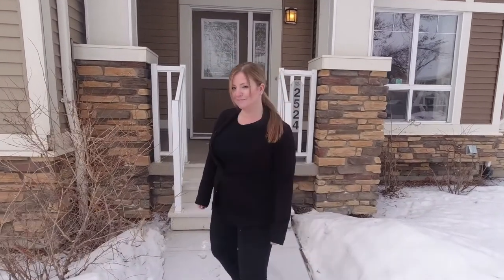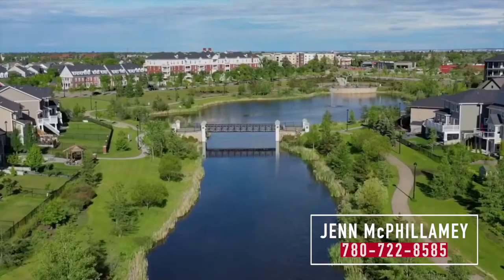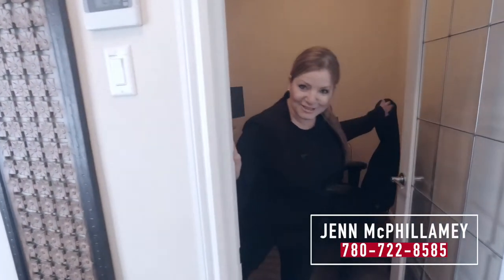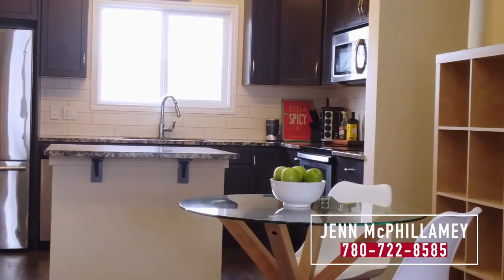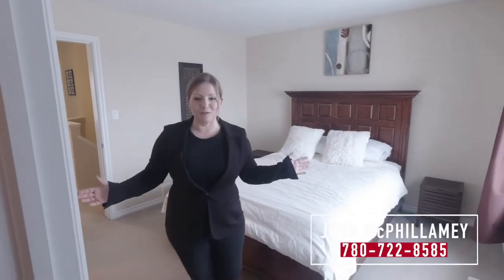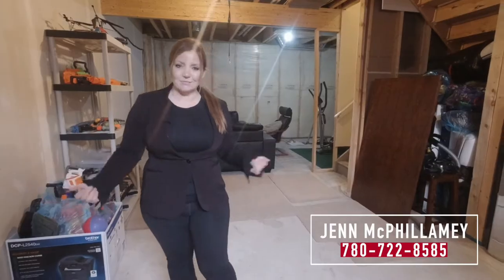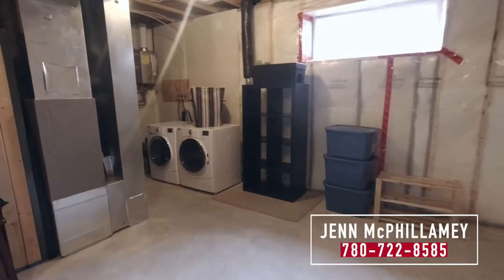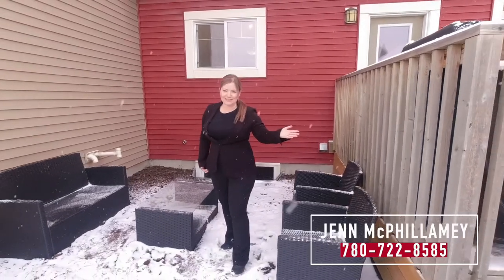Moving to Edmonton - Live in Griesbach for UNDER $325,000